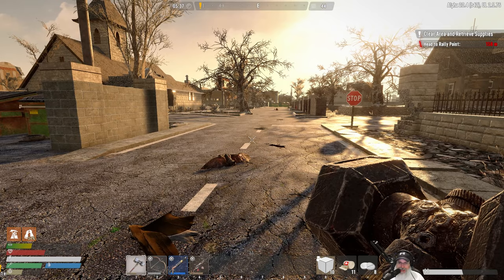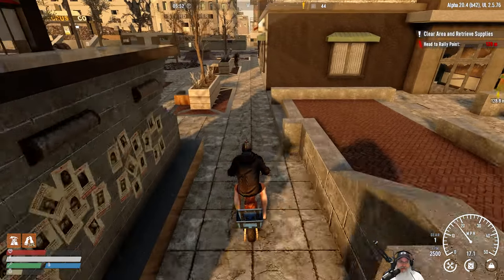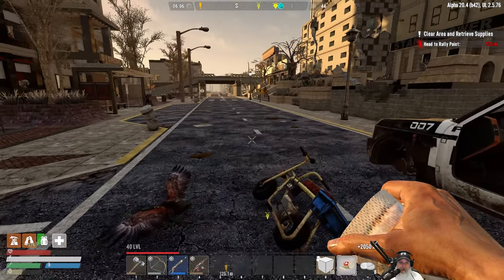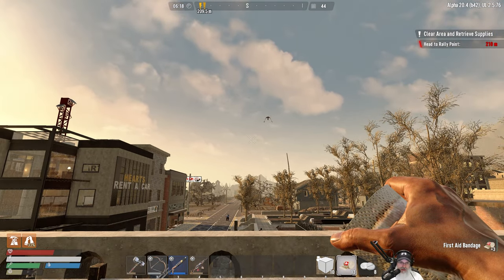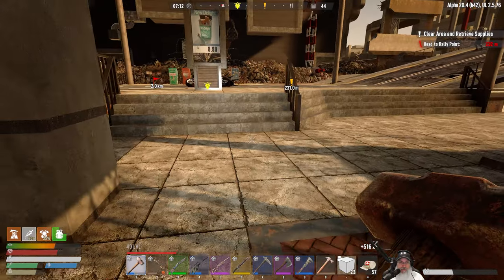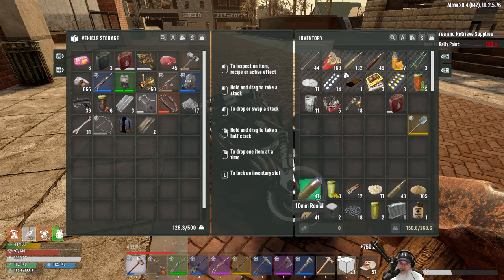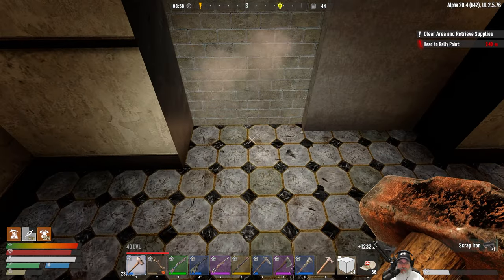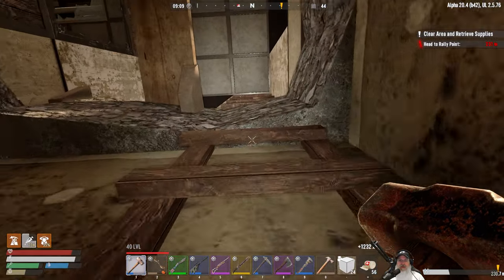7 Days to Die Undead Legacy Season 2 | E44 Clearing Our New Home